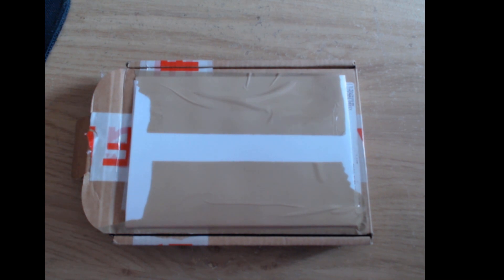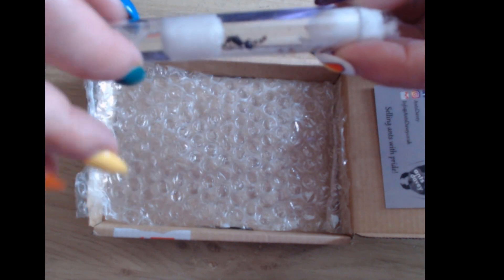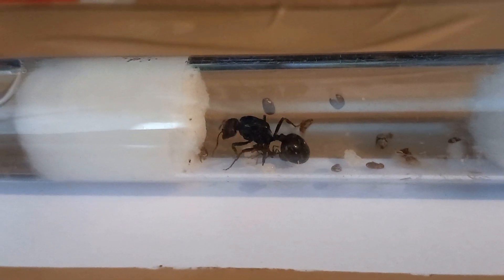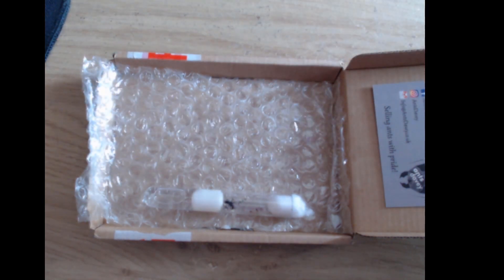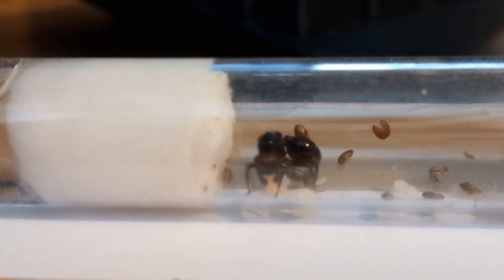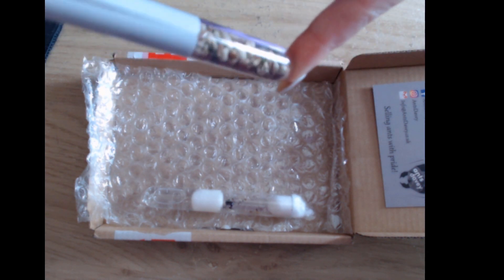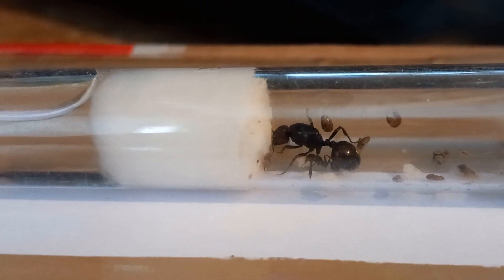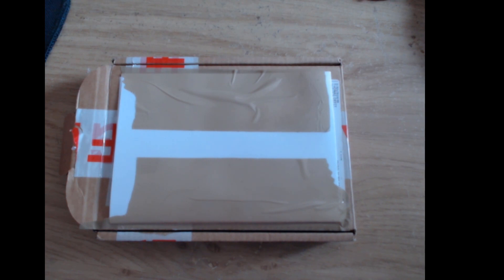Noob Ant Keeper - Help me name my queen?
I am a new ant keeper so tips are welcome. My new harvest ant queen needs a name - can you help me?

I introduce you to my queen, tell you about the set up and how im going to keep her alive :)

Upload Schedule:
I upload videos Tuesday-Sunday every single week!

You can chat to me on discord, facebook or twitter at any time!